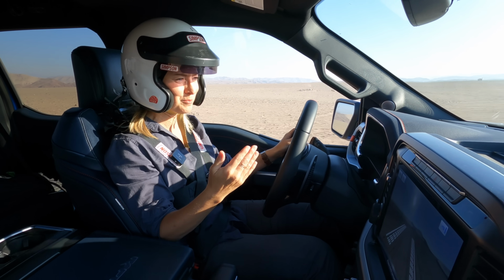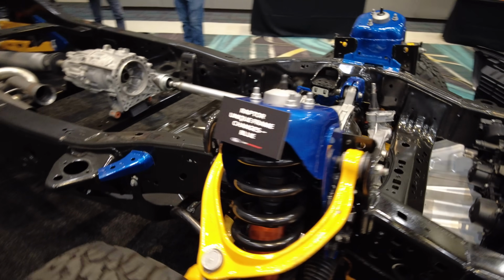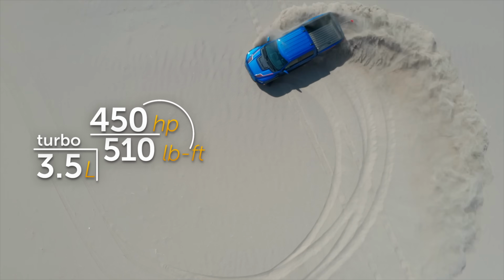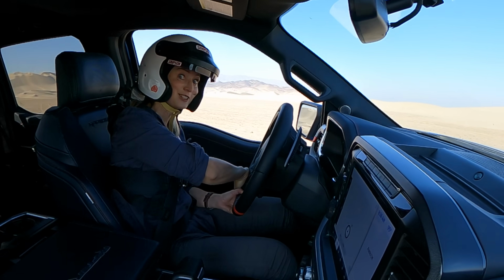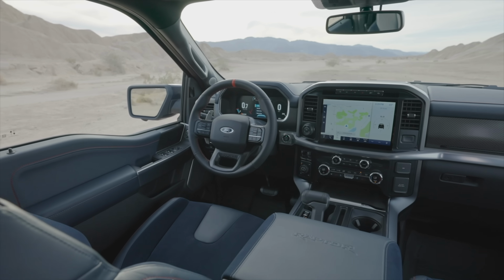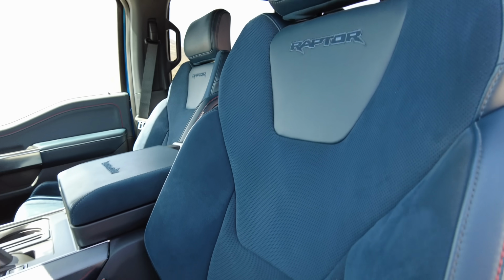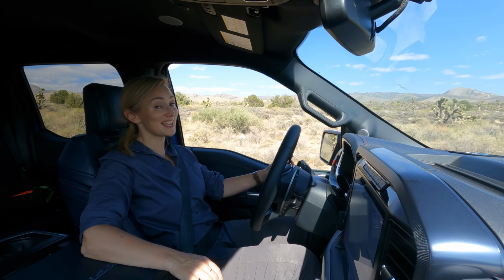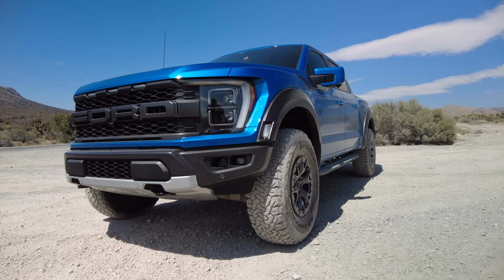2021 Ford Raptor | First Drive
This is the Ford F-150 Raptor.

Let’s start with some of the serious changes on the Raptor like suspension. Ford has plussed this thing out to 11.

There’s an all-new 5-link rear suspension, with coils!!! Chipping in to make this the most capable Raptor ever, yes, I said it, is the Fox live valve internal bypass shocks Ford’s stuffed under this thing.

They’re electronically controlled and adjust damping at the rate of 500:1 second. That’s twice what the previous generation Raptor’s did by comparison.

The 3.1-inch diameter shock bodies should be able to manage heat more efficiently so you’re not overwhelming them when hauling all the A.

Also, a Panhard bar that keeps the live rear axle laterally located to the frame helps with stability and traction. Because of the near rear end, there are new control arms and every joint in the front so it’s now able to stay in lockstep with the rear.

My favorite style of off-road driving is Baja style and the Raptor loves it, too. There’s now more travel, both upfront (14-inches) and in the rear(15-inches) this Raptor eats up whoops and washboard so much better than the last one did. Such an improvement.

If you get the Raptor with 37-inch tires, then that travel diminishes by an inch both front and back, but you get more ground clearance instead 13.1-inches to be exact.

Getting those bigger tires will also add beefier dampers to handle the extra weight. So, no need to diet.

Underneath the hood is Ford’s 3.5-liter twin-turbo EcoBoost V6.

Power numbers are still solid in the last version of this truck. (graphics: 450 hp/510 lb. ft torque)

And for those super bummed about no V-8, well the Raptor R with a supercharged V8 shows up in 2022. But I wouldn’t be too disappointed, because this big boy has a lot of power to do a ton of stuff.

You can help attribute that to Ford’s 10-speed auto with a 2-speed transfer case. It’s a solid transmission for the application here, and you can always mess around with it manually if you’re wanting it to do stuff it doesn’t see coming.

In Baja mode, it holds gears nice and long so you don’t lose power when you need it most, though in the sand you might find yourself needing to manually shift. Also, Danger thinks it’s really cool that it rev matches when you downshift in Sport mode. Super sporty.

If you’re tackling technical stuff, you get a standard electronic locking rear diff, an optional Torson limited slip-up front. With those employed, there isn’t really a whole lot the Raptor can’t handle, as long as the F-150’s wheelbase and breakover don’t get in your way.

Underneath all of that is a New F-150 platform that only comes in Super Crew body form. But it’s been even more reinforced and should be tough enough to handle as much insanity as drivers can throw at it. I sure tried some stuff.

If we look at the interior super fast, you’ll see a 12-inch digital gauge cluster and 12-inch infotainment. You can also get 360-degree cameras to help spot you if your friends are busy laughing super hard.

The terrain management system on Ford off-road vehicles is wickedly effective.

You can genuinely feel the dynamics of the damping, transmission, and steering change underneath you.

For those of you buying this who land in the safety third category, Ford’s got your back because CoPilot360, that’s a very thorough suite of safety features comes standard. You’re welcome.

Gas mileage. Yeah, do not buy this for the gas mileage. (Graphic: 15 mpg city/16 mpg highway).

It does tow up to 8200 pounds and that makes those numbers go down.

The on-road manners of the Raptor are surprisingly good. And I was driving with those 37-inch tires. There wasn’t an overabundance of noise. I will partially give credit to the BFGoodrich K02 tires that are my favorite to wheel on. From the comfort thanks to the new suspension, how the steering firms up at speed, the excellent adaptive safety features that aren’t intrusive, driving the Raptor on the road feels like you’re driving a much smaller truck.

At least until you try and park it.

The 2021 Ford Raptor has a starting price of $64,145. With a full load of options, the Raptor can exceed $80,000. None of those prices include the $1,695 destination fee.

I’m very impressed with the improvements Ford made on the Raptor. Or, am I? Hmmmm, I think I’m going to have to drive it a bunch more to make sure.

Kidding. Quite an upgrade over last gen. Nice job, Ford.

I’m shocked that Micah didn’t chopper out here himself, but man, am I glad he didn’t. There’s gonna be more to dig into with the Raptor, but for now, I need to go do more stupid things.

00:00 2021 Ford Raptor

0:22 Exterior
1:22 Driving Impressions
3:05 Engine
5:35 Interior